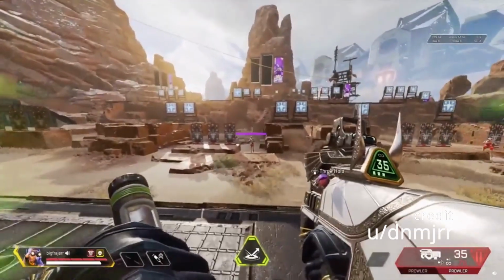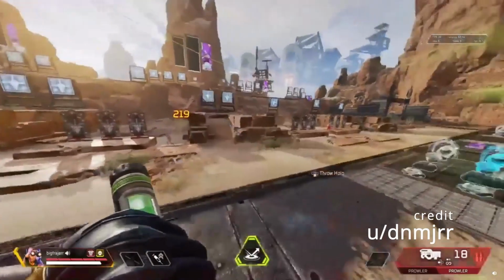Apex Legends Tips & Tricks from Apex Predators and Pros! (PC/Controller)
These are Apex Legends tips & tricks I got from watching pro players.

Topics covered: Beginner tips, Advanced tips and tricks, Apex Legends season 8, Apex Legends season 9, legendary luke, luke, legendary, Apex legends guide, Apex legends ranked, ranked tips, ranked guide, movement tips and tricks, movement guide, Tips and tricks from an Apex predator